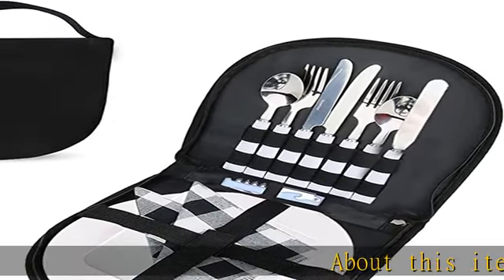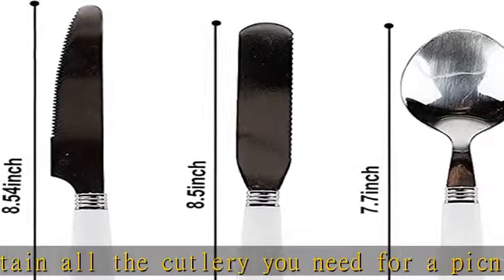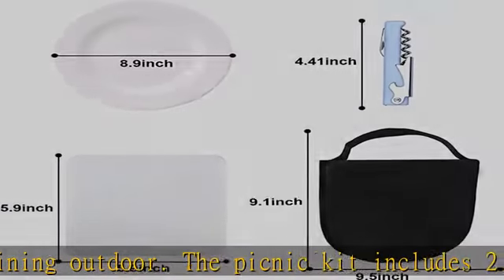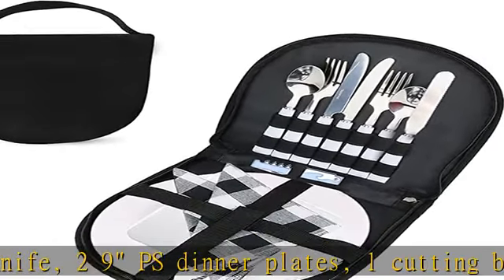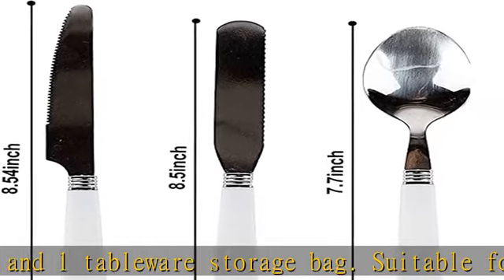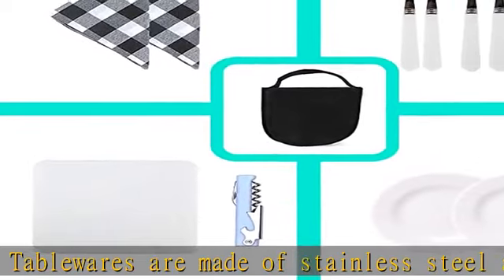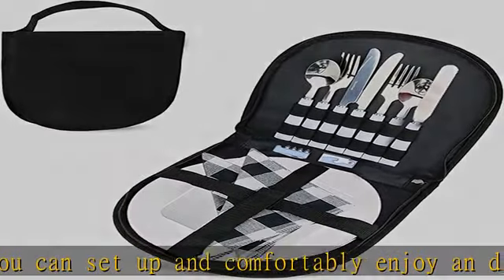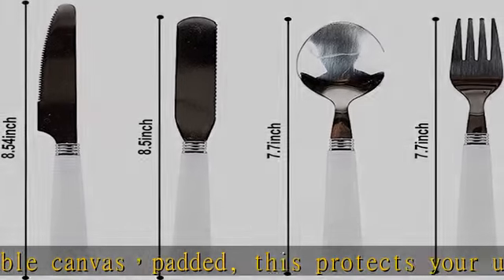Fangkun Camping Silverware Cutlery Organizer Picnic Eating Utensils Set-13 Piece Mess Kit with ECO-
Fangkun Camping Silverware Cutlery Organizer Picnic Eating Utensils Set-13 Piece Mess Kit with ECO-Friendly Plate Stainless Steel Spoon Knife Fork Wine Opener for 2, BBQs Travel Hiking